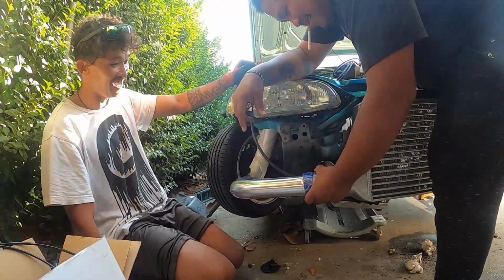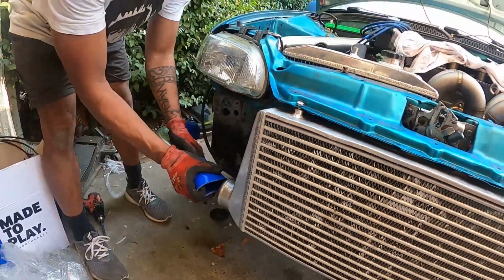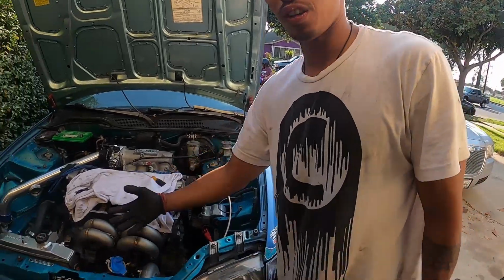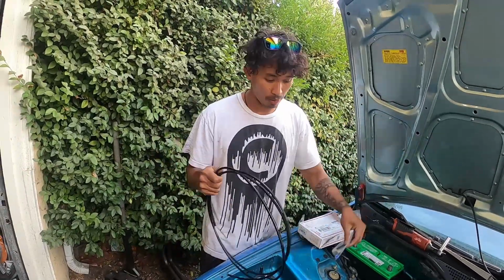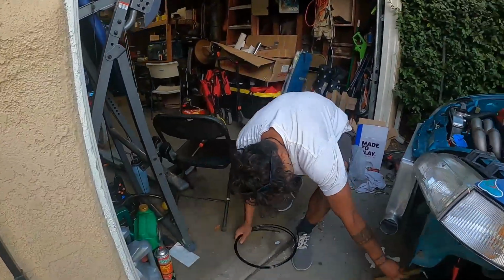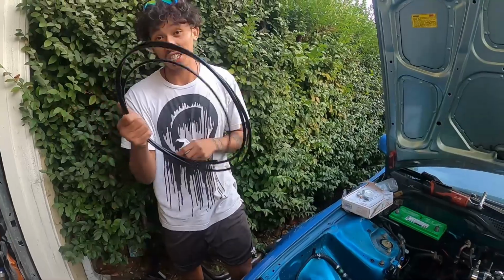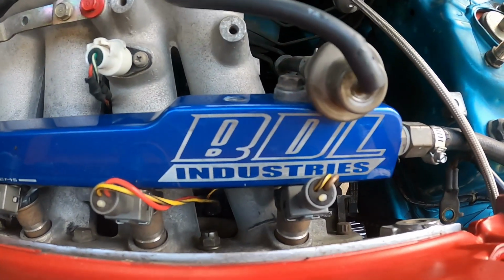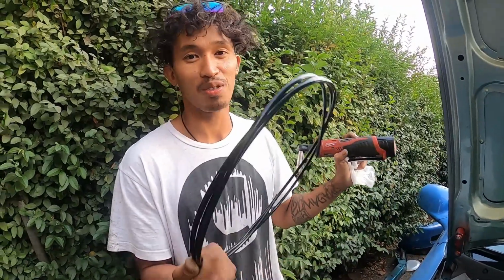10 second b20vtech turbo civic hatchback part2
Welcome back boys and girls. We started to installing the intercooler pipping, intercooler and oil catch can.